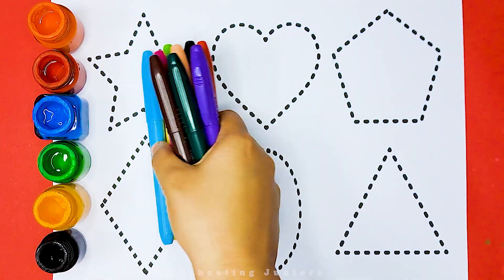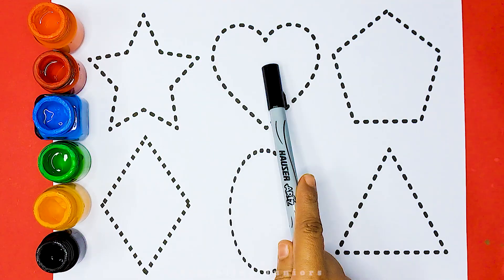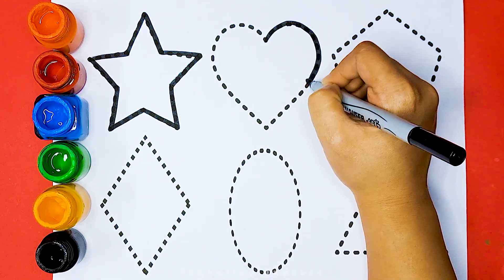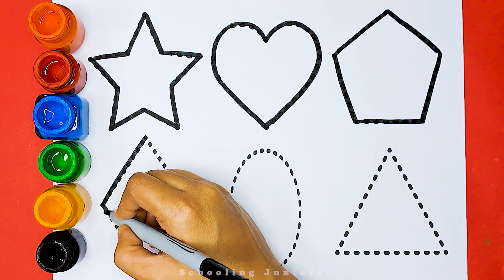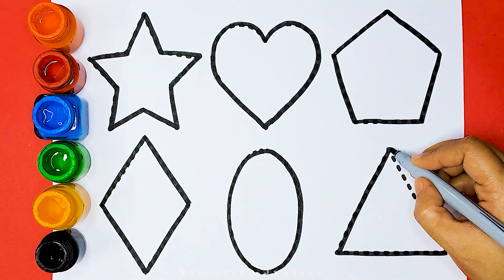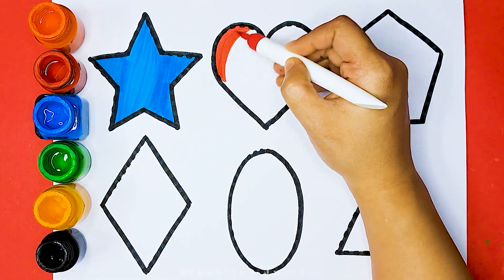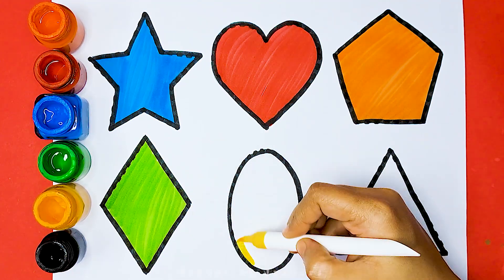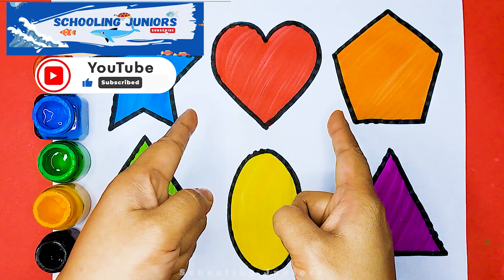Shapes drawing for kids, colors for toddlers, Learn 2d shapes, circle, Preschool Learning part - 199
Triangle
circle
heart
star
square
octagon
oval
Pentagon
heptagon
rhombus
parallelogram

 रंग
Learn Colors
Shapes
बच्चों के Videos
Learn Shapes
 2d Shapes Drawing
छोटे बच्चों के लिए नए आकार
Colors
Nursery rhymes
Learning colors shape for kids
shapes drawing
2d आकृतियाँ बनाना सीखें
2d shapes song,
Preschool toddler
2D आकार क्या होता है
Educational video
Shapes drawing for kids
2d shape drawing
phonic song for toddlers
Drawing
रंग आकार
Toddlers Video
ड्राइंग वीडियो
Learn shape drawing 2d
Learn आकृतियाँ
Colors for kids & Toddlers
2d आकार drawing
2d shapes song
Learn 2d shapes drawing for toddlers
Educational video
2d shape
Educational वीडियो
Preschool Learning
Learn आकार
Drawing Toddler
Learning video
 Colors For Kids
2d shapes
shapes song
geometric shapes
shapes for children
shape song
shapes songs
3d shapes
names of shapes
kids shapes
 10 shapes
 Circle triangle
 shapes coloring pages
  Circle drawing
 Name shapes
 heart drawing
 Kids education
 Heart shape color
 Hexagon shape
 2d shapes
 Name shape

2d shapes for kindergarten song
shape songs for preschool
shapes
2d shapes for preschoolers
2d shape songs for kindergarten
learn shapes
2d shapes
2d shapes for kids
shapes drawing